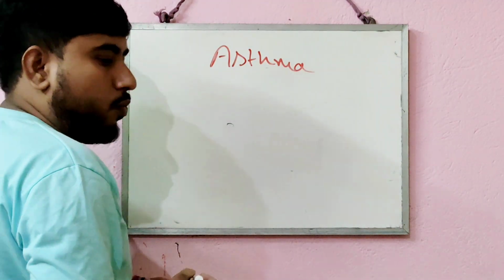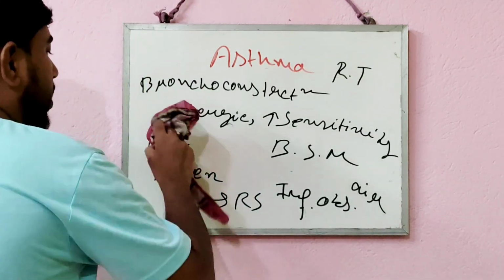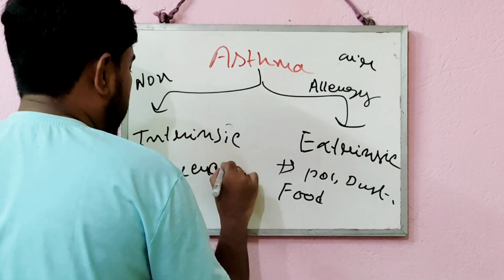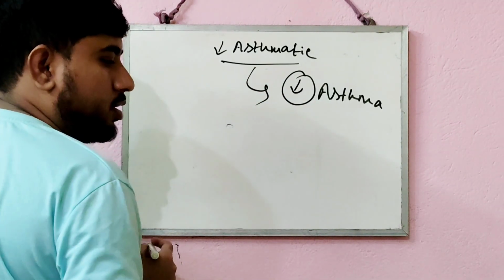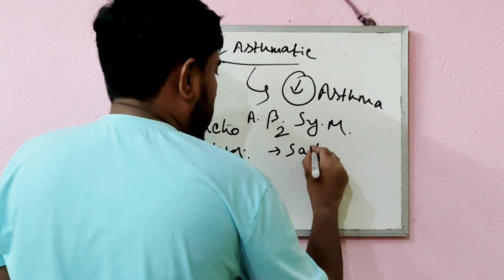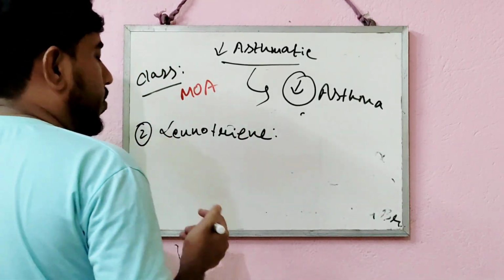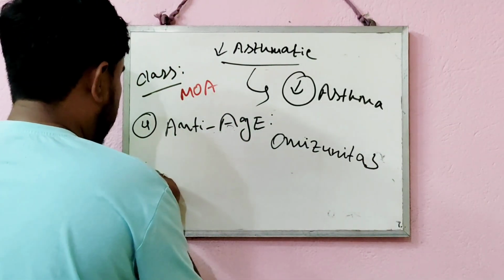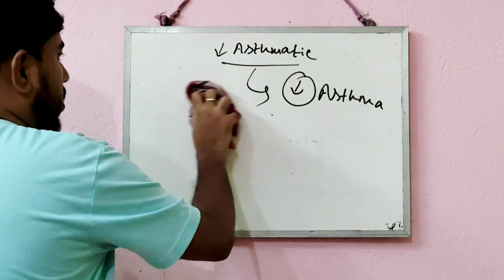ASTHMA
Hope all are doing well 👍🏼
In this video I have explained about Asthma with its etiology and types,
also described Antiasthematic drugs definition with a detailed outline of its classification using mostly used drugs examples.

Brief details about each individual class of Antiasthematic drugs will be explained in the upcoming videos.
 📌 Sorry for the Spelling mistake IgE (Immunoglobulin)✔️not AgE❌